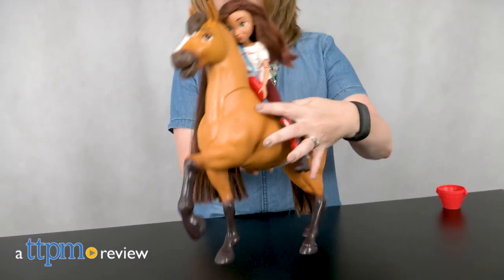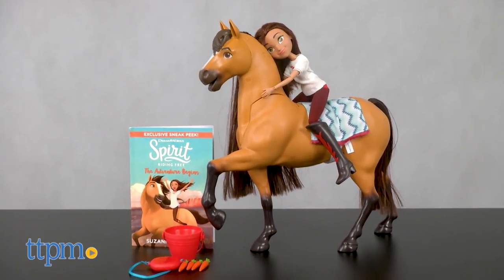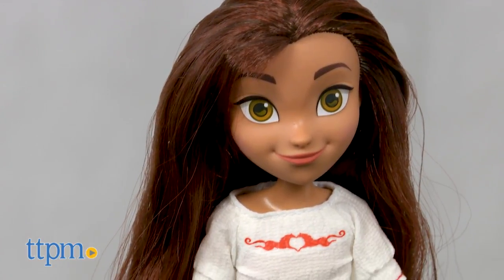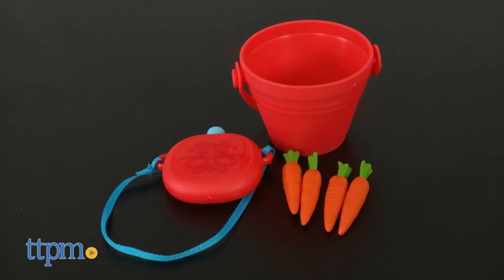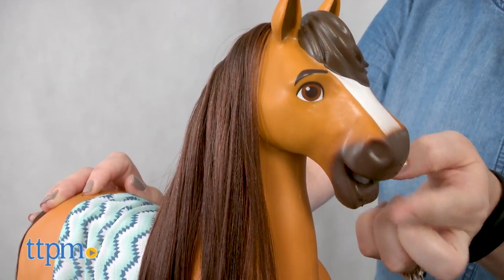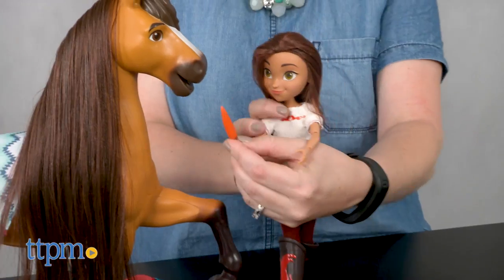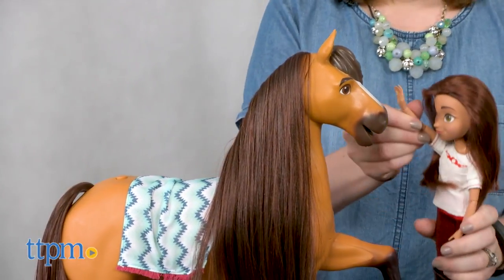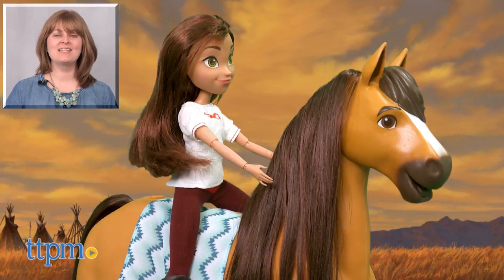Spirit Riding Free Spirit & Lucky Deluxe Feeding Set from Just Play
Ride free with the Spirit Riding Free Spirit & Lucky Deluxe Feeding Set! Based on Netflix series! Comes with Lucky doll and Spirit horse figure! Spirit makes horse sounds and "eats" carrots! Watch him chomp away in this video review! For full review and shopping info

Product Info: Ride off on all sorts of adventures with Lucky and her horse Spirit with the Spirit Riding Free Spirit & Lucky Deluxe Feeding Set. This is based on the DreamWorks TV series Spirit Riding Free airing on Netflix. On the show, city-turned-country girl Lucky makes an instant connection with the untamable mustang Spirit. The love and trust Spirit feels for Lucky makes her the only person he allows to ride him.

And that friendship is what kids can play out with this doll set. It includes a poseable Lucky doll wearing a white peasant blouse and maroon leggings tucked into cowboy boots. There's also an electronic Spirit horse figure with fabric saddle blanket. Accessories include a canteen, a bucket, and four carrots.

Kids can press the button on the back of the horse to hear horse sounds. They can also press down on Spirit's head for more sounds. And if they press and hold the button on the back of the horse, they can feed the carrots to Spirit. It will really look like Spirit's mouth is chomping down on the carrots. To retrieve the carrots, open up the panel on the bottom of the horse.

The set also comes with a three-chapter sneak peek of the book Spirit Riding Free: The Adventure Begins by Suzanne Selfors.